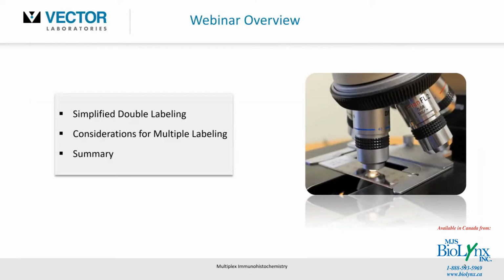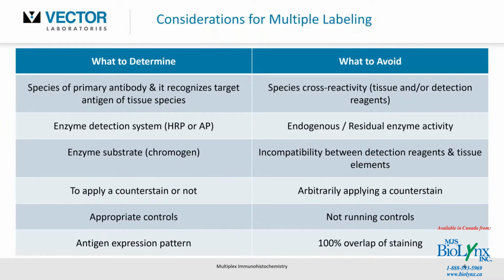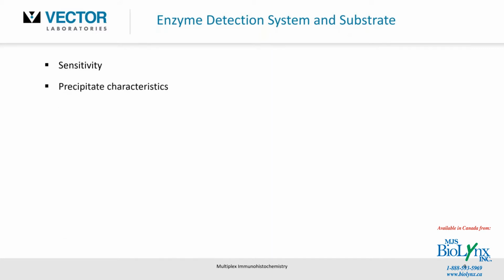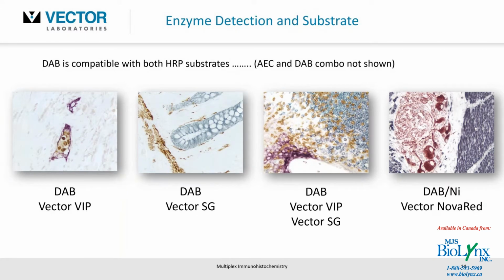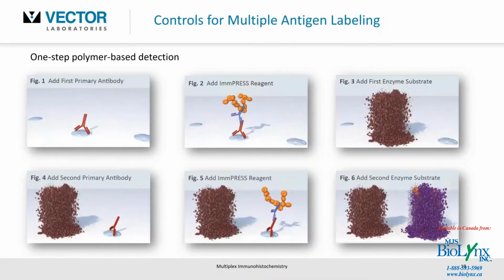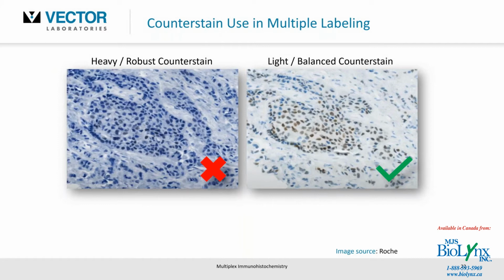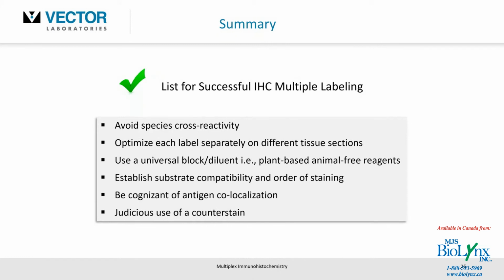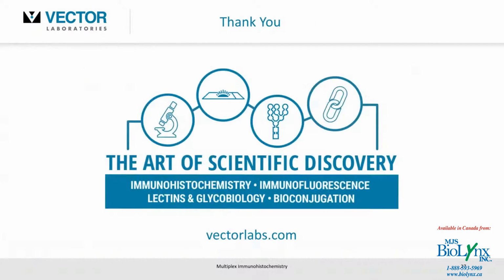Multiplex Immunohistochemistry: Expand Your Insights, Improve Your Results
Clear localization of two or more target antigens on a tissue section offers investigators deep insights about gene expression, spatial relationships, and disease states. Achieving reliable and meaningful multiple antigen staining on the same section, often referred to as multiplexing, involves careful selection of the detection reagents to avoid interference between the labels and ambiguous results. This webinar will help investigators looking to establish multiplex immunohistochemistry (IHC) in their lab and investigators looking to obtain consistency with the approach.

Topics covered include:
• Getting started with multiplex IHC
• Reagent selection to avoid cross-reactivity
• Appropriate controls
• Counterstaining and co-localization considerations